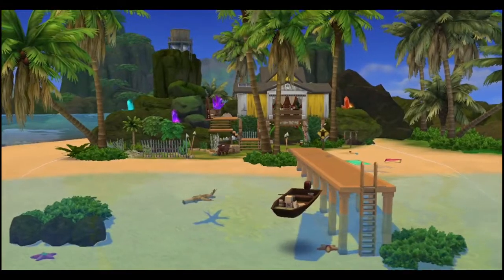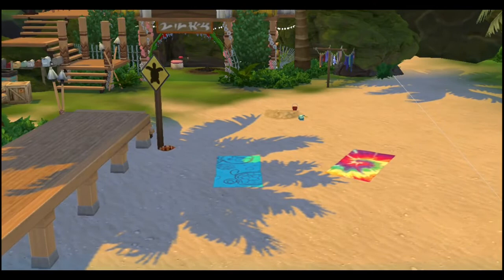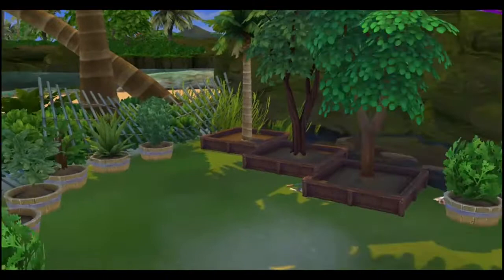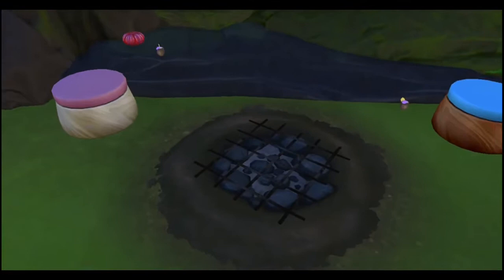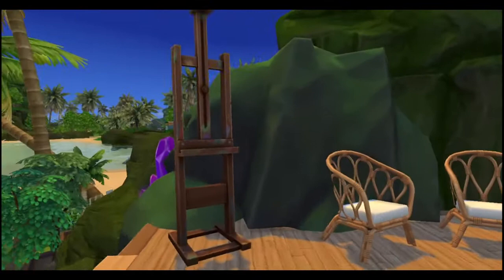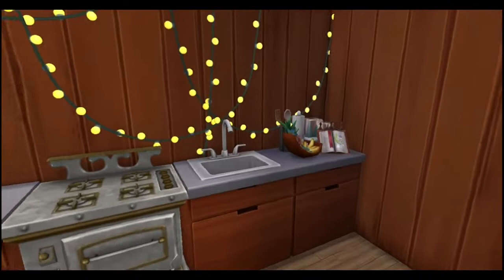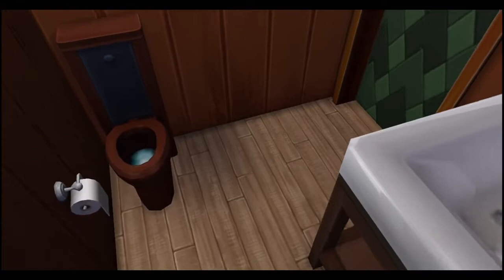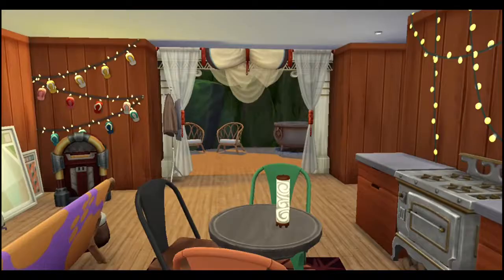Secluded Seaside Stay - Sims 4 House Tour(No CC)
A Sulani build I did for a challenge.

You can download the build on The Sims 4 Gallery either by:

Searching for my EAID: IcyBluOtaku
Finding it under: icybluotaku or icysbuilds

Social Medias:

Origin: IcyBluOtaku